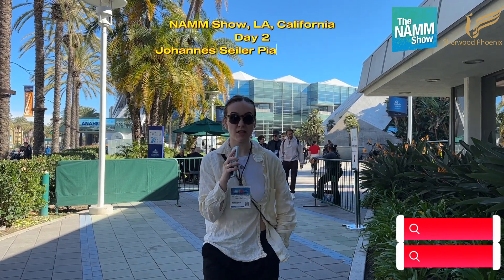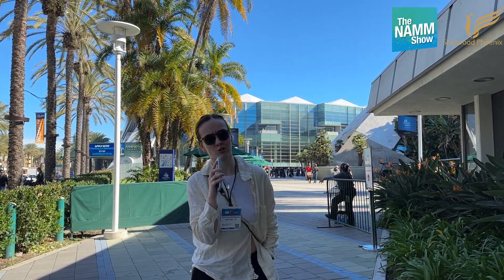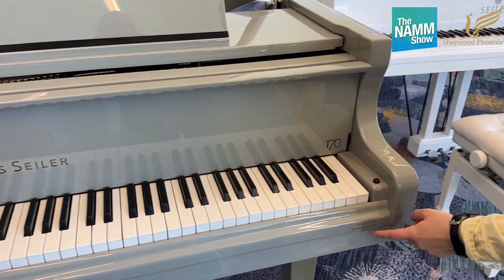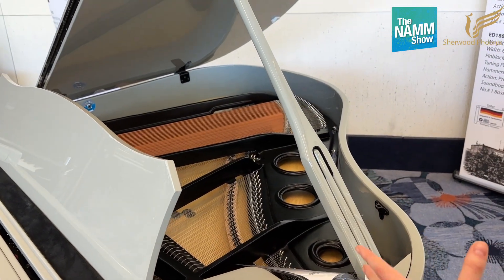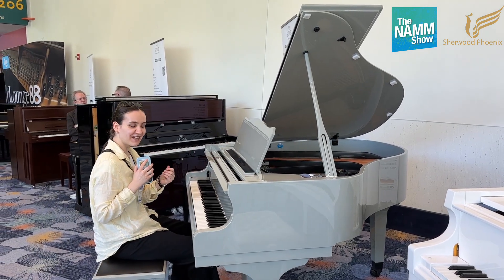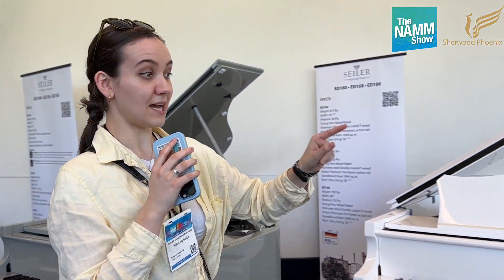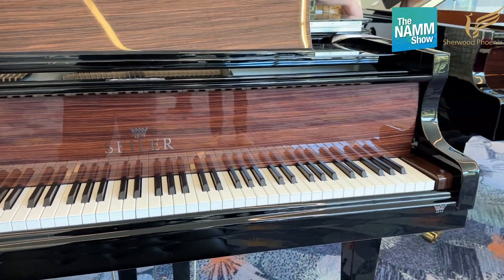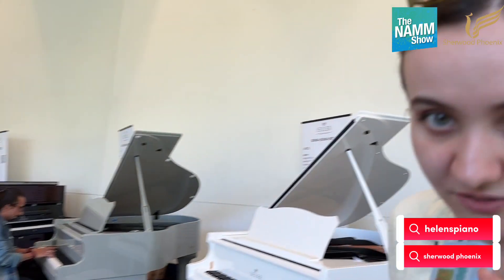NAMM Show Johannes Seiler Grand Pianos from Sherwood Phoenix 2024j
In the meantime, you are welcome to visit our showroom in Mansfield, Nottingamshire, UK. We are open: